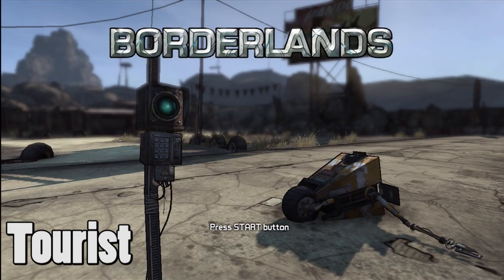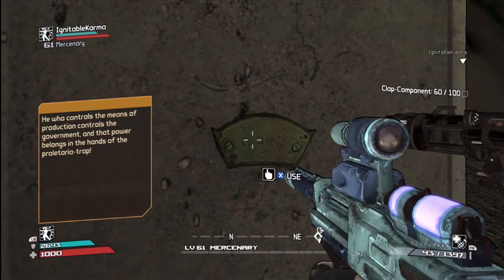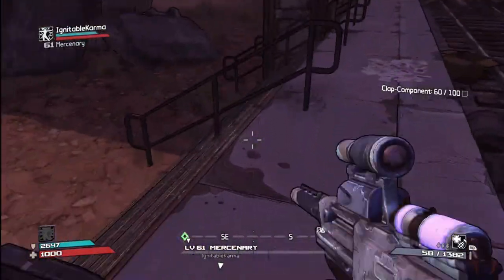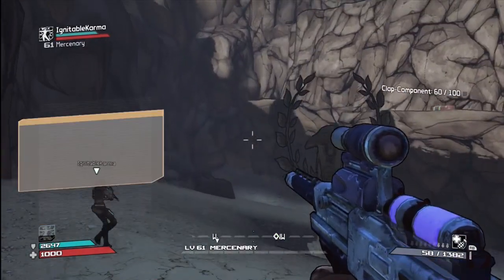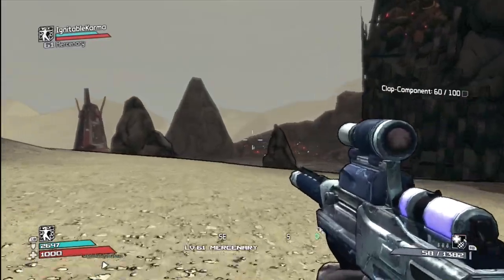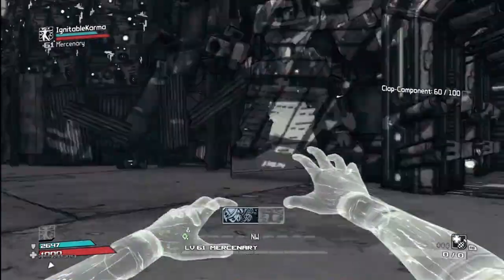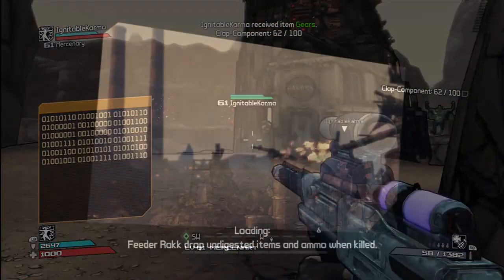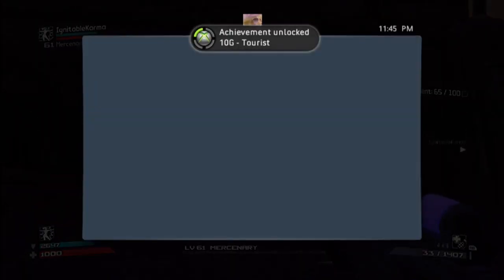Borderlands - Tourist Achievement (Clap Trap DLC)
Achievement guide for Tourist: Find and read all 6 Clap Trap statues.